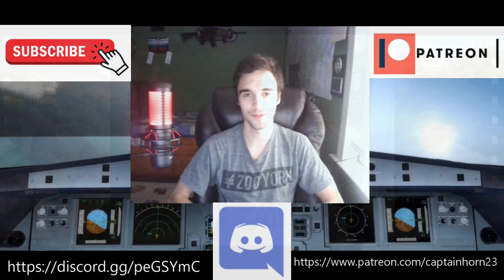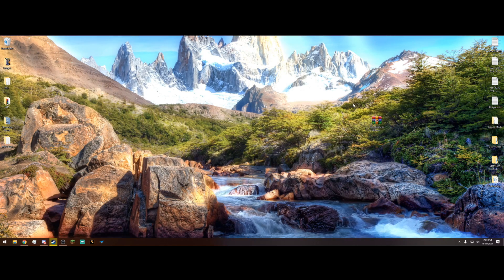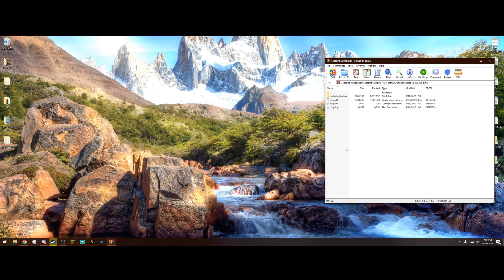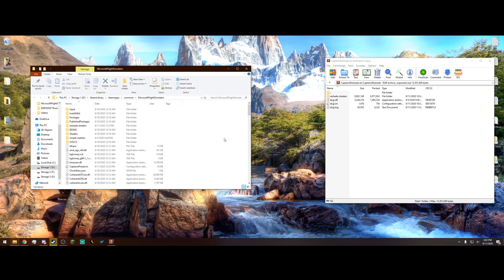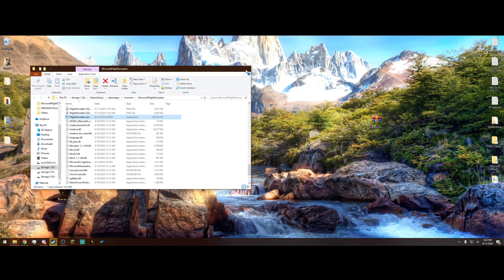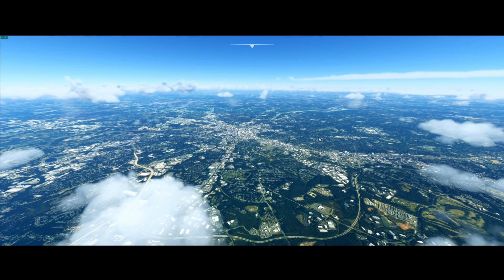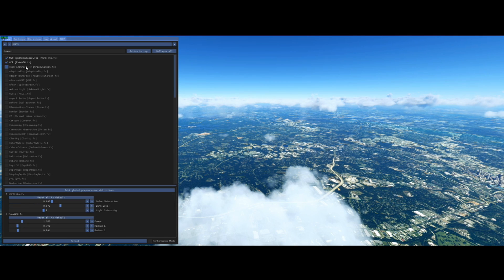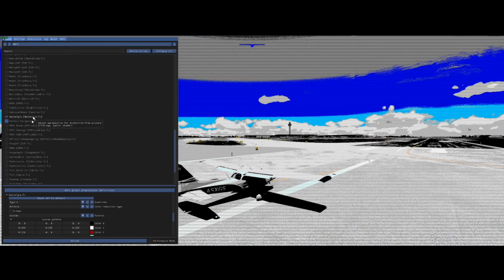Flight Simulator 2020 - Installing/Using ReShade | Make The Simulator Look Amazing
In this video, we will be adding ReShade which is a very popular shader tool, to the brand new Microsoft Flight Simulator 2020! You can make the simulator look phenomenal with this program. I have made it very simple for you to install!

*NOTE* - Apparently my reshade path has carried over and it’s not showing for some people. To change your path, go to the reshade menu (page down) and change your path in the settings to YOUR path. Not D:/Steam. If this doesn’t work, you can go to the reshade website and install it via the .exe that you download.

0:00 - 0:37 - intro
0:37 - 1:12 - What is ReShade?
1:12 - 3:00 - Installation
3:00 - 4:53 - In-Game Showcase
4:53 - 5:31 - Final Words/Outro